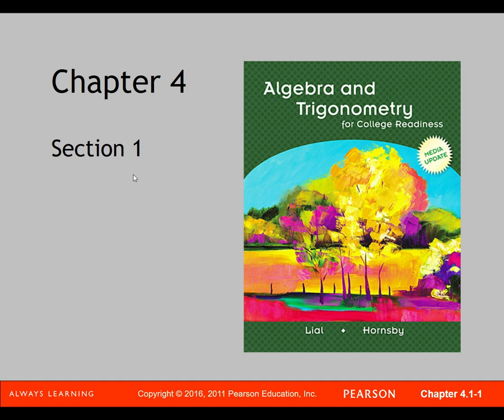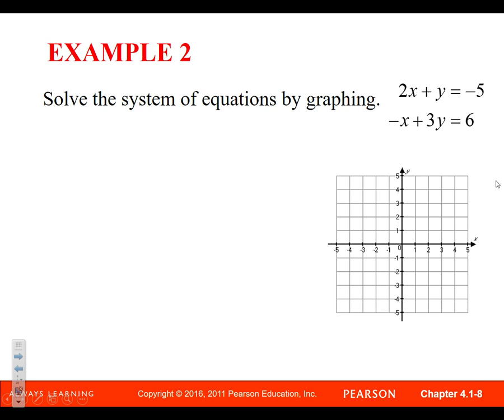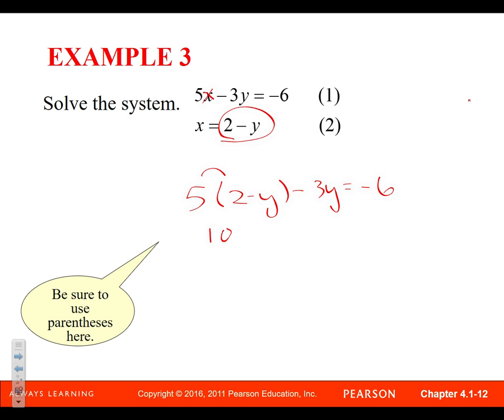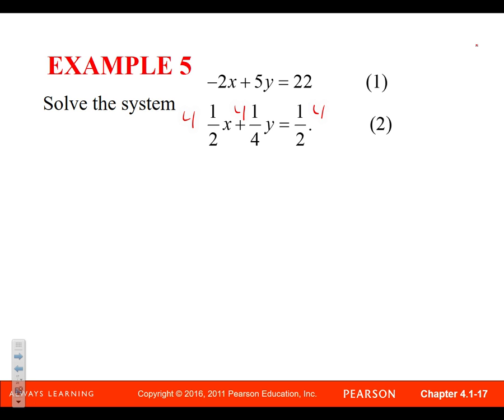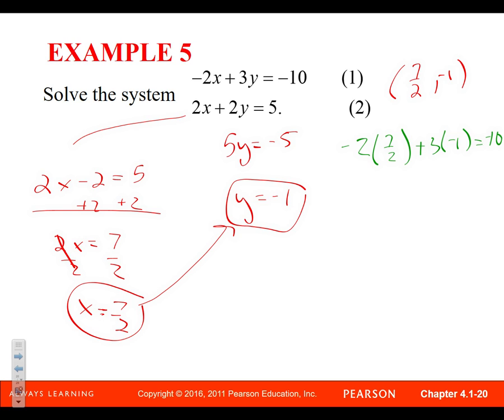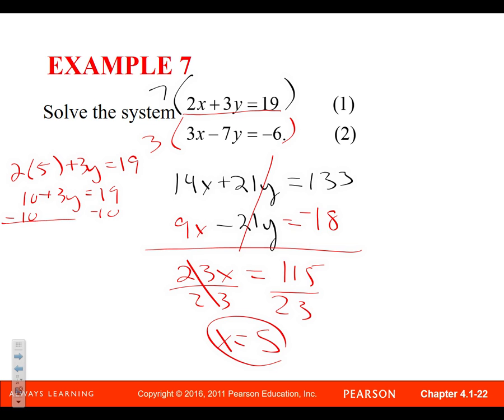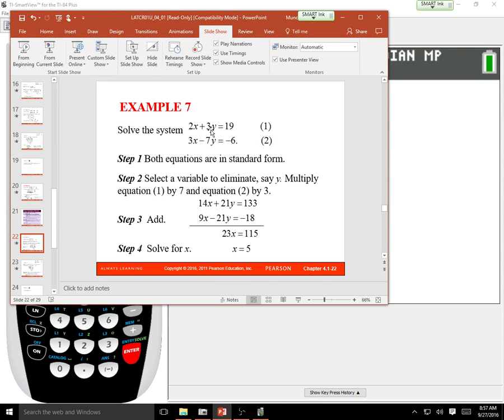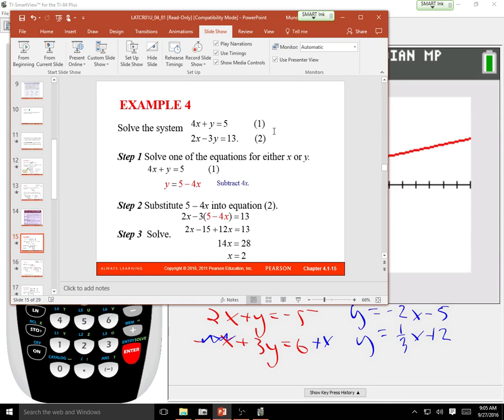1st 9/27/16 ch4.1